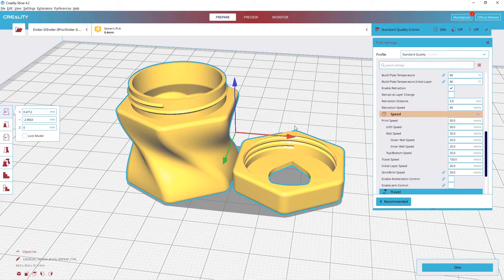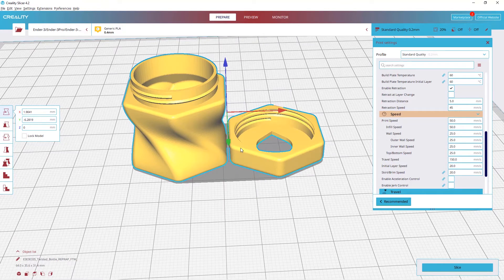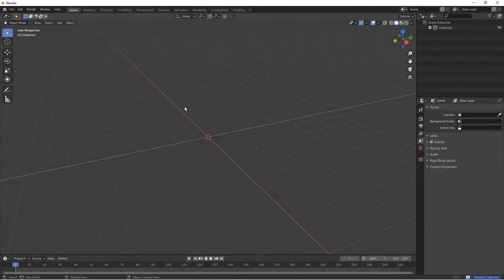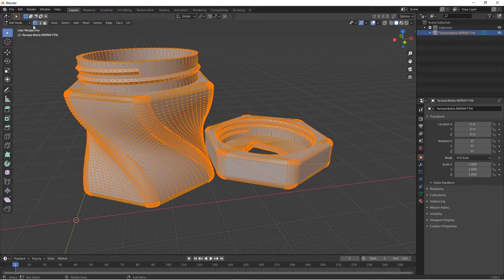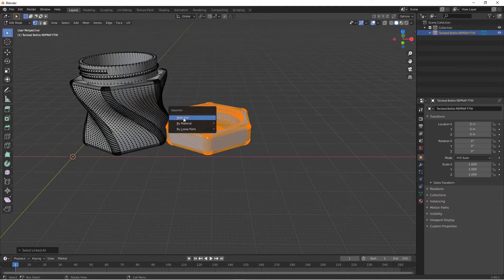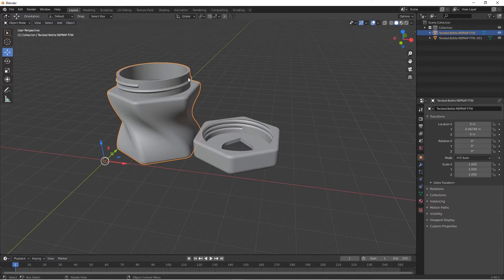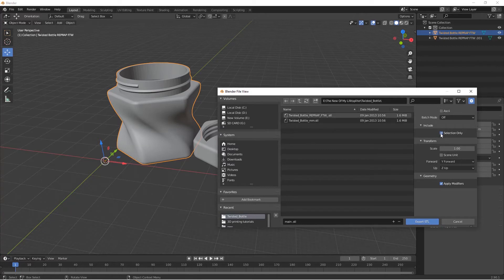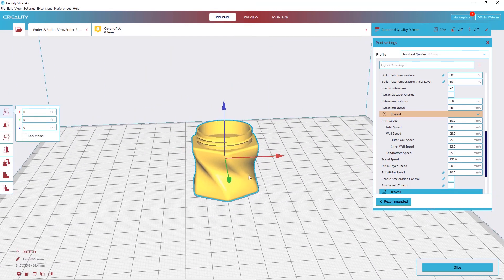How to separate STL files for 3D printing in 4 minutes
learn how you can separate STL files especially if you want to 3D print them separately.
we are going to use Blender for this task as it is very easy to do it in Blender even if you don't know how to use Blender you can follow what I do.
It will take only 4 minutes to be done.
you can get the file here which I have used in this video,,